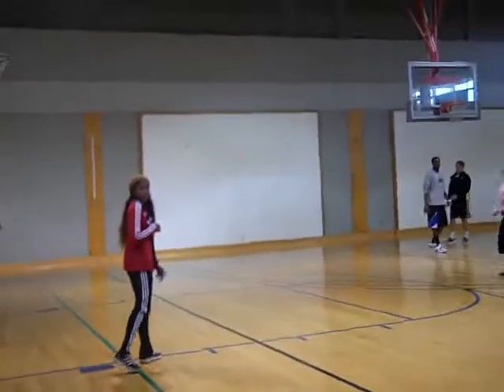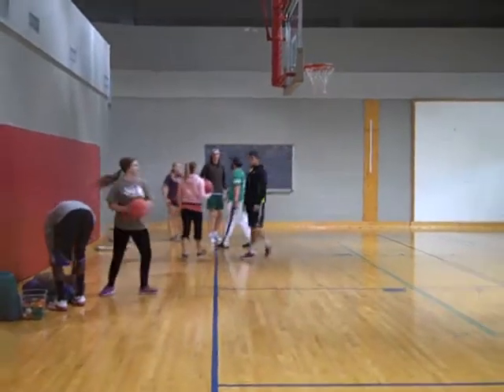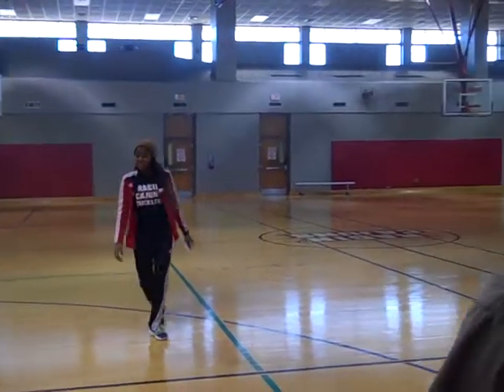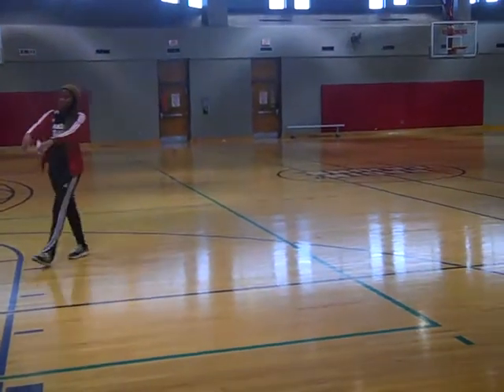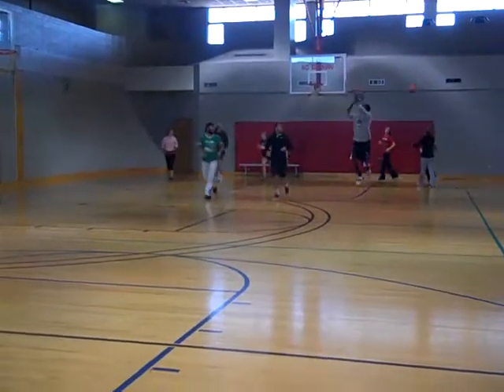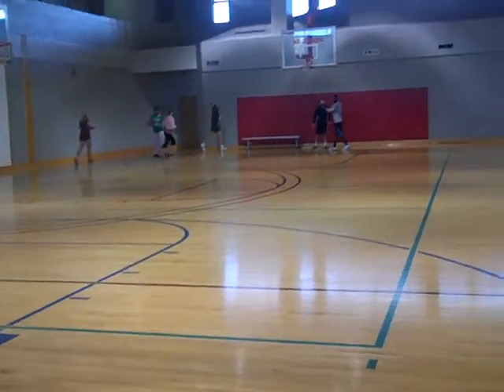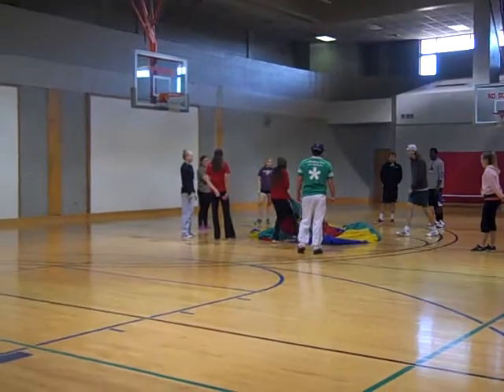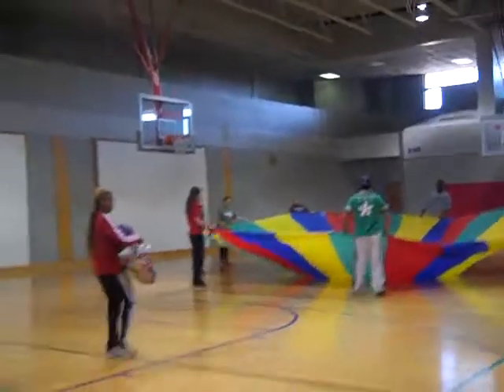Run & Pass Introductory Game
(Introductory, Fitness, Focus & Closing Activities)
School of Kinesiology UL- Lafayette
Teacher candidates are introduced to planning, student management , motivation & communication and instruction. Candidates teaches their peers in the first lessons before entering into the K-12 schools.